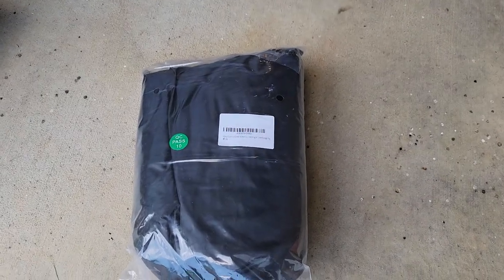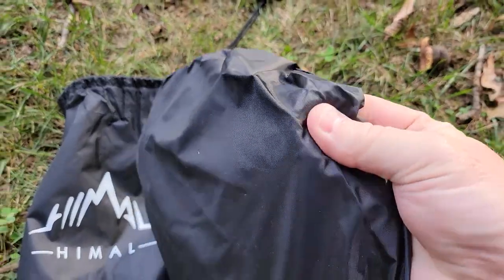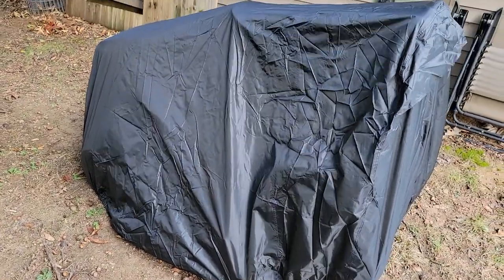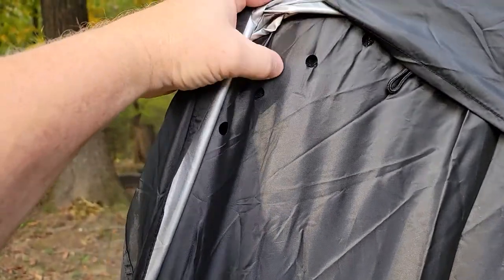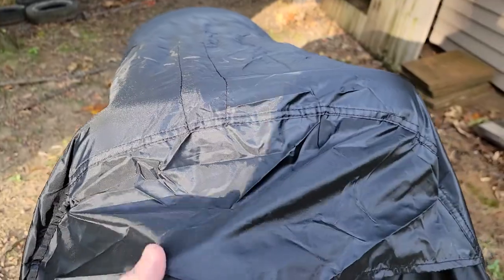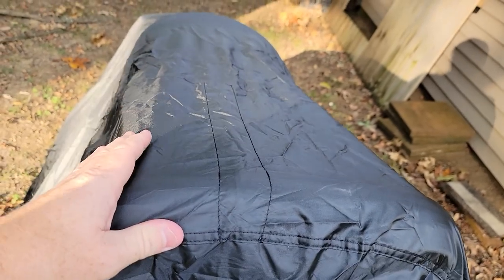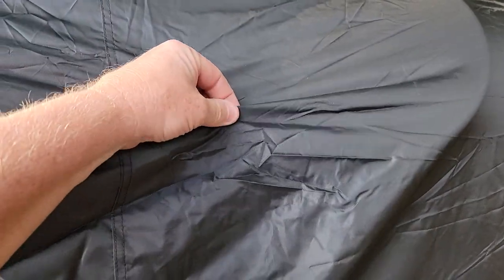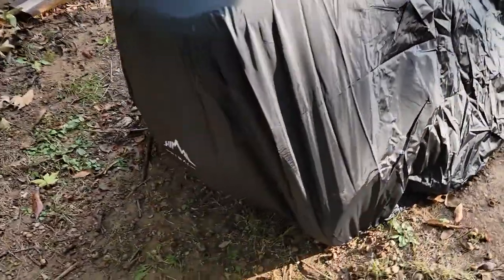REVIEW Himal Outdoors Riding Lawn Mower Outdoor Cover HOW TO COVER YOUR John Deere MOWER FOR WINTER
Cover Your John Deere X320 riding Lawn Mower with Himal Outdoors Lawn Mower Cover -Tractor Cover Fits Decks up to 54" Storage Cover Heavy Duty 210D Polyester Oxford, UV Protection Universal Fit with Drawstring & Cover Storage Bag I use this to cover my John Deere Riding Lawn mower X320